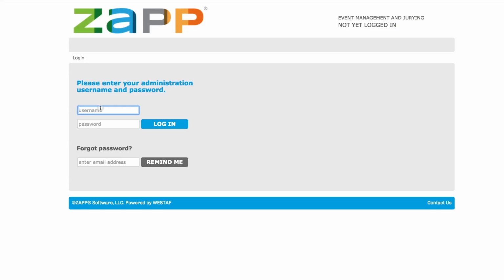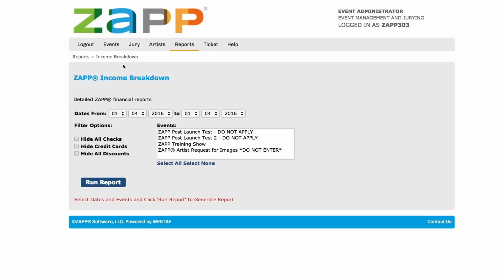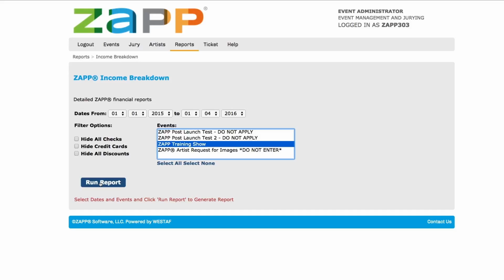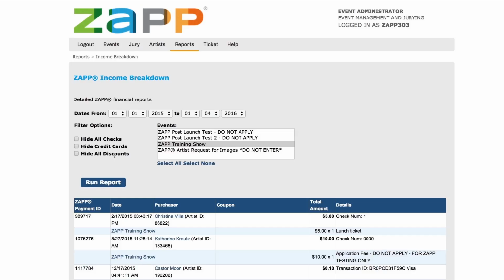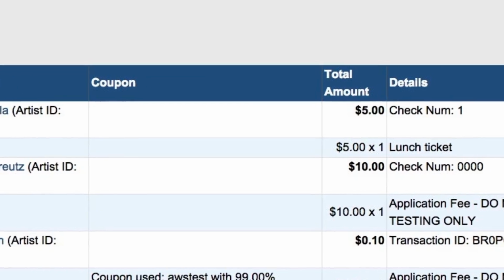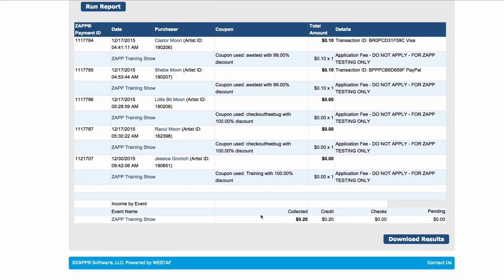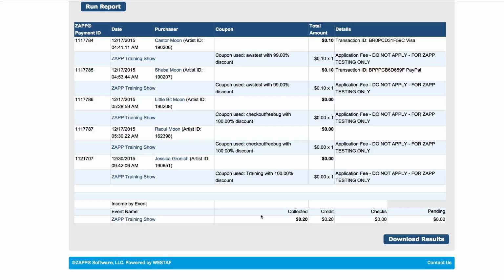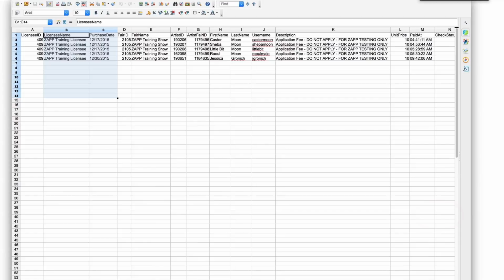How to use the Income Breakdown Report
Do you need to calculate your revenue? Have questions about your finances? This report will show you how to generate an Income Breakdown Report, one of the most useful financial tools the ZAPP® system offers!

See below for full transcript.

Welcome to ZAPP.  The Income Breakdown Report can be used to see how much money has been collected, the method of payment, and what has been purchased. In this video we will give you an in-depth look to at all of the benefits of using the Income Breakdown Report.

First, be sure that you are logged in to the administrative side of ZAPP using your username and password provided by the ZAPP team. From the Reports tab, select Income Breakdown. Once there you will be able to select dates for a specific time frame you wish to get information. Choose the event or events whose financial information you would like to see.

When generating a report, you can choose to hide checks payment, credit card payments, and/or discounts.. By selecting any of these options, those payment types will no longer display on the report.

Click Run Report. If the artist checkout using ZAPP, their payment will appear.. Please keep in mind that this is your gross revenue, before fees have been deducted. Here the  ZAPP Payment ID, Date the purchase was made, who made the purchase, if a coupon was used, total amount and any details pertaining to this transaction will appear.

If you wish to calculate your monthly remittance from ZAPP, you can hide all check payments. The display will show you all credit card and PayPal payments which you can use to determine what money has been collected through the ZAPP system.

Toward the bottom of the page, you will see all of the income for the selected time frame. This will show all money collected, money specifically collected by credit cards, by checks and any payments that are still pending. Pending payments are payments from an artist who has elected to pay by check and that haven’t been marked as received by you.

You can also download these reports to an excel file. Once they are downloaded in Excel, you will be able to sort the information as needed. For example if you wanted to know how many single booths had been purchased in the last month, you could sort by the description column.

We hope this helps you better understand how to use this very useful tool.  For more information about areas of the ZAPP system, see our other help videos. Thank you for using ZAPP and good luck with your show.